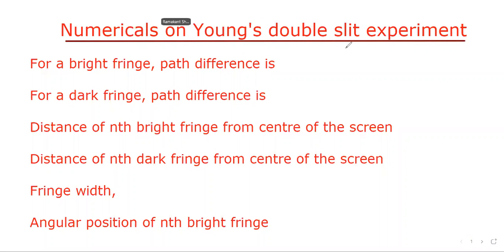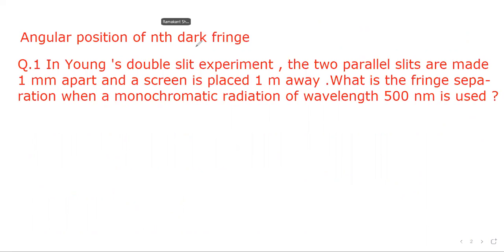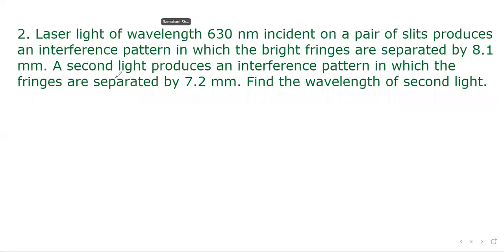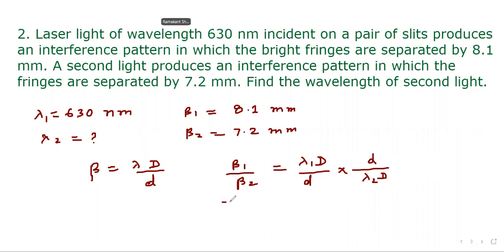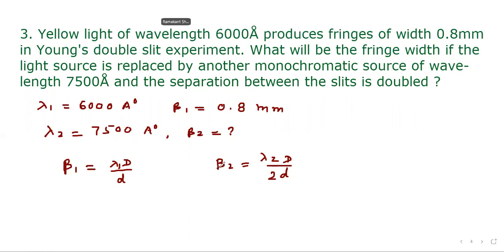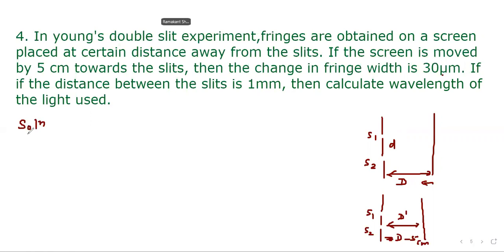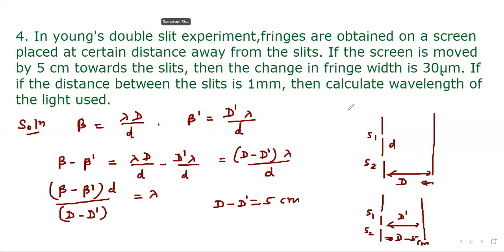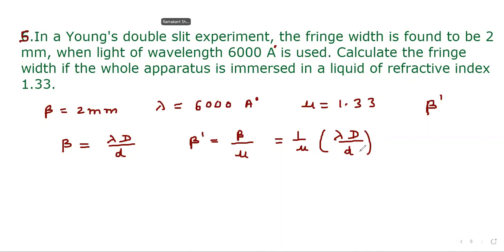Wave Optics: Numericals on YDS experiment